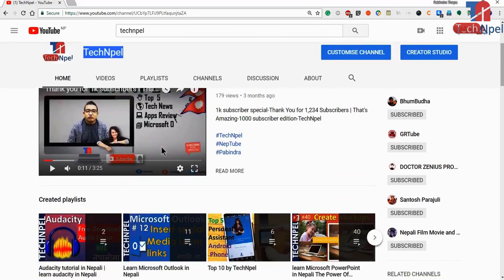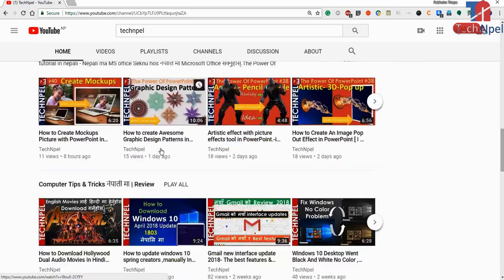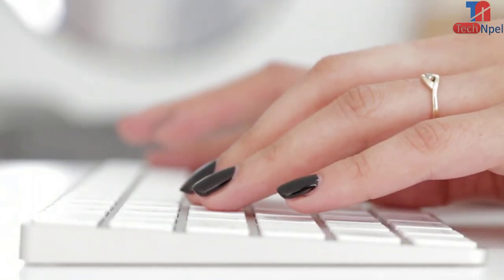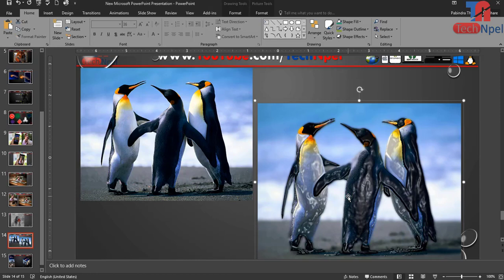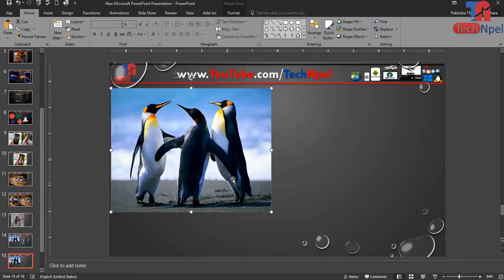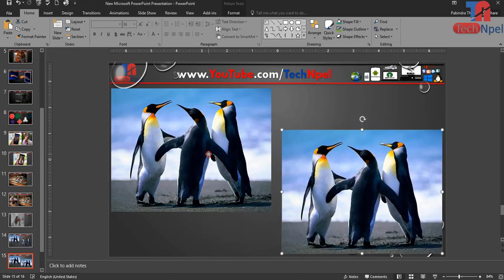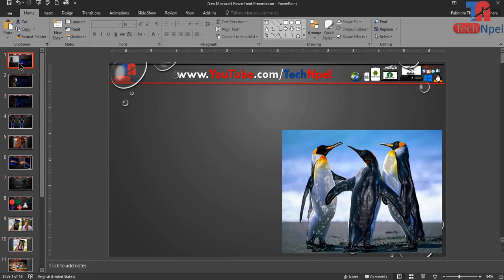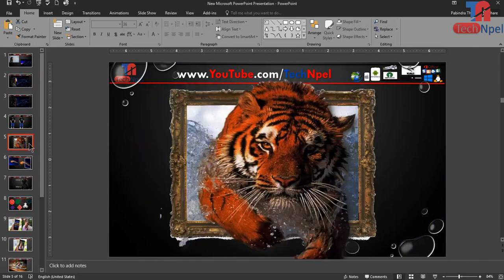How to create plastic wrap effect Photo in Nepali - Quick PowerPoint Tutorial Plastic Wrap Effect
TechNpel How to Create Plastic Wrap Effect Image by Using PPT- Ms Powerpoint - Learn Powerpoint In Nepali - The Power of Powerpoint

यदि तपाई पनी नेपाली मा कम्प्युटर टेकानिकल Tips, Tricks, Free Software र YouTube Channel बनाउन चाहनुहुन्छ भने : TechNpel च्यानलमा लाइक र सस्क्र्यिब गर्न नभुल्नु
About: TechNpel is a YouTube Channel, where you will find technological videos in Nepali, New Video is Posted Everyday

Software review | सफ्टवेयर को जानकारी को लागी
हाम्रो YouTube Support को लागी
पोर्टेबल सफ्टवेयर | Portable Software को लागी
Tech Confab | Tech कुराकानी को लागी

Computer Tips & Tricks कम्प्युटर सुझावहरू र ट्रिक्सहरू को लागी
Knowing about computer कम्प्युटर को जानकारी को लागी

अन्त्यमा यो च्यानलमा लाइक र सस्क्र्यिब गर्न नभुल्नु हाम्रो च्यानलमा आएर भिडियो हेरिदिनु भएकोमा धेरै आभारी वक्ता गर्न चाहन्छु| TechNpel

NOTE;-- ALL THE IMAGES/PICTURES SHOWN IN THE VIDEO BELONGS TO THE RESPECTED OWNERS AND NOT ME.. I AM NOT THE OWNER OF ANY PICTURES SHOWED IN THE VIDEOS